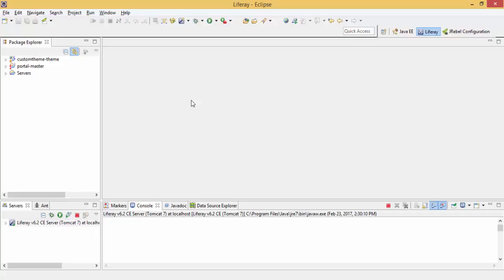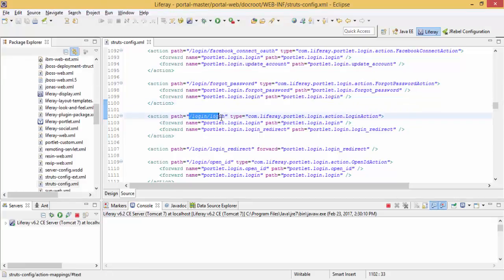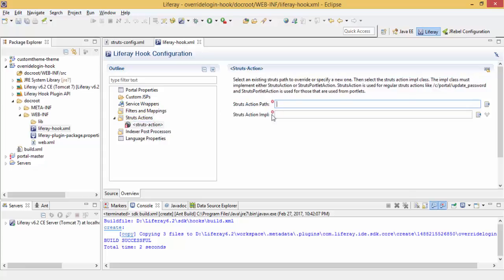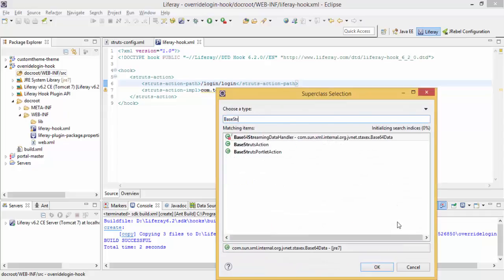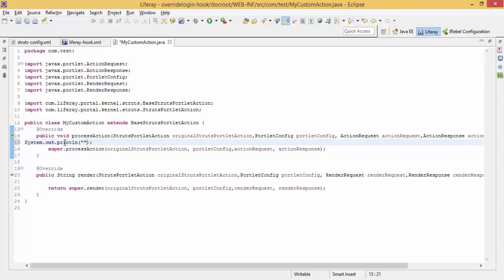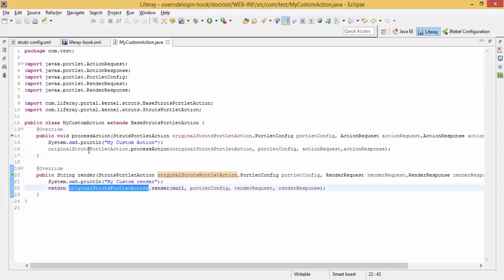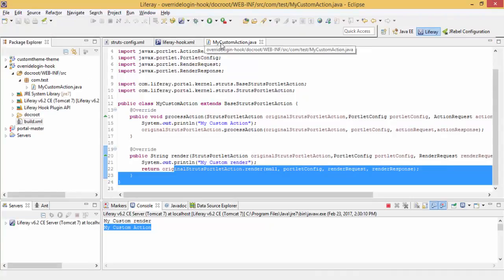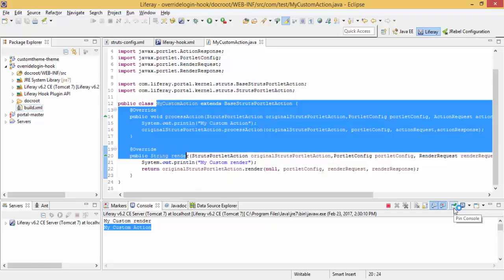Liferay Tutorial 26 :- Override Struts Action by Hook in Liferay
Today we will discuss about Struts Action hook in Liferay.By using Struts Action hook we can achieve two things:-
1)Overriding existing struts Action
2)Add new Struts Action

Today we will discuss about Overriding existing struts Action.